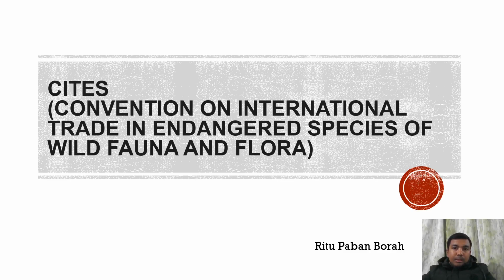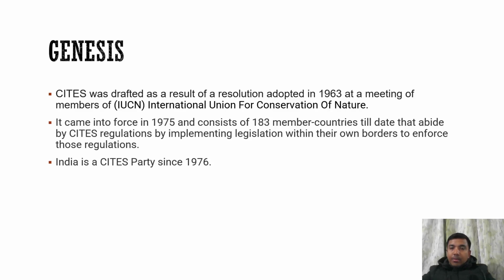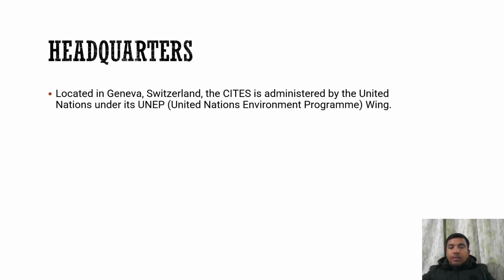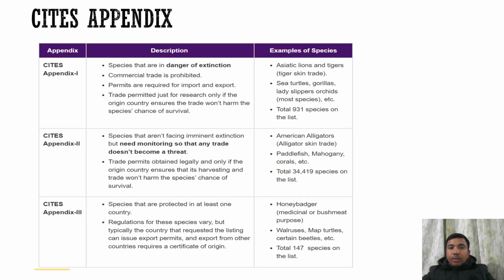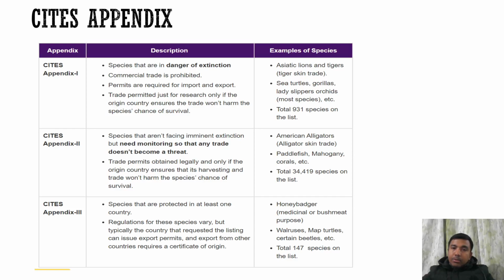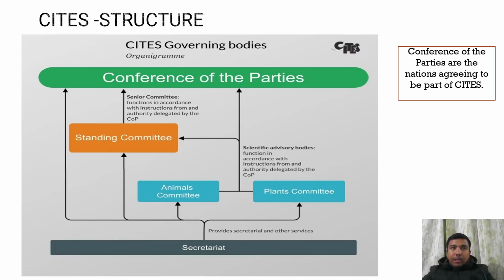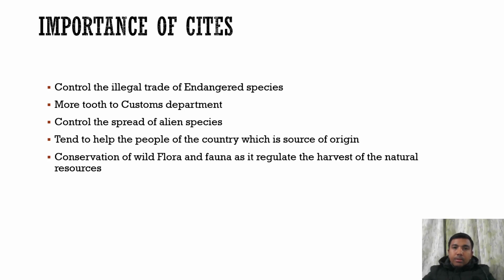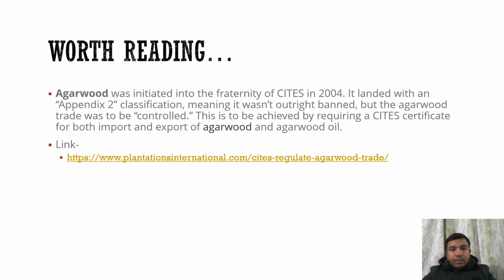1.CITES (Convention on International Trade in Endangered Species of Wild Fauna and Flora)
The educational video tends to explain about Convention on International Trade in Endangered Species of Wild Fauna and Flora.